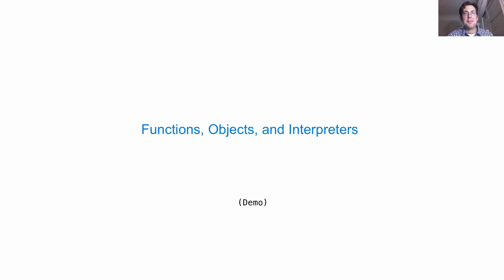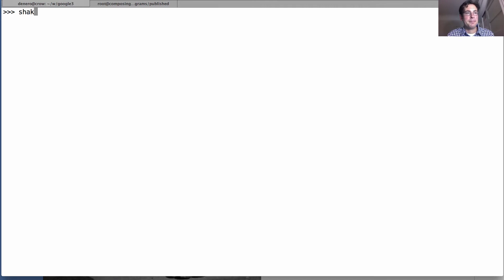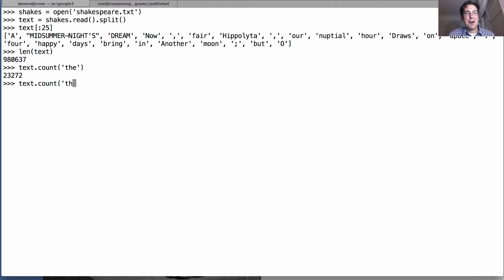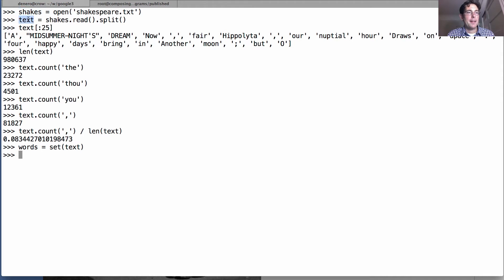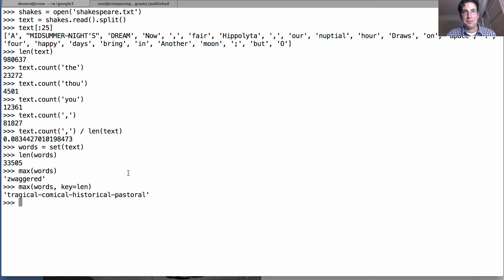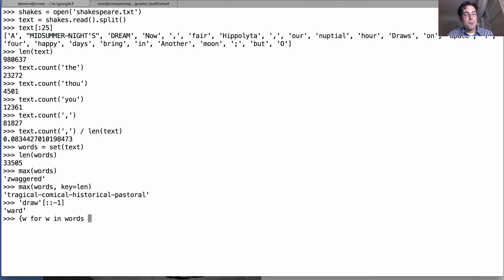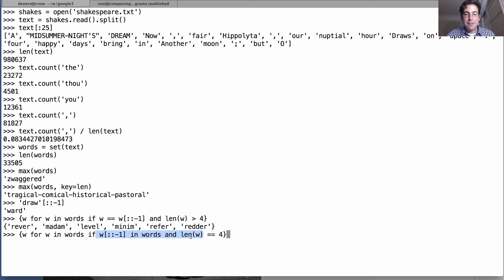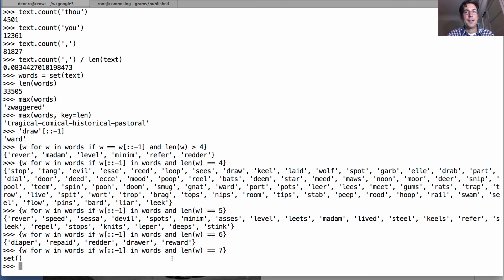61A Fall 2013 Lecture 1 Video 5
Functions, Objects, and Interpreters